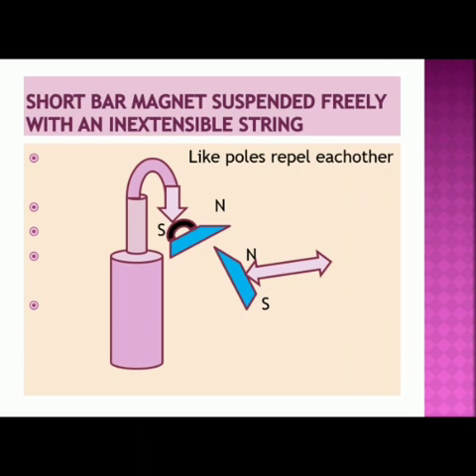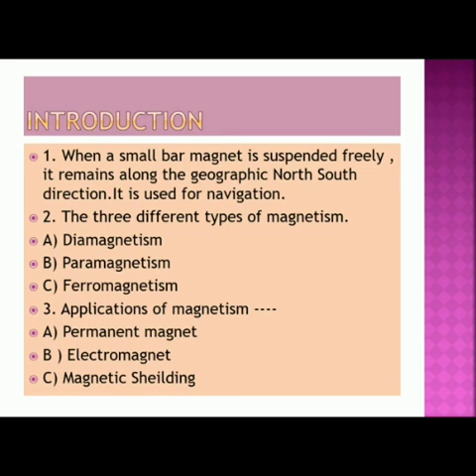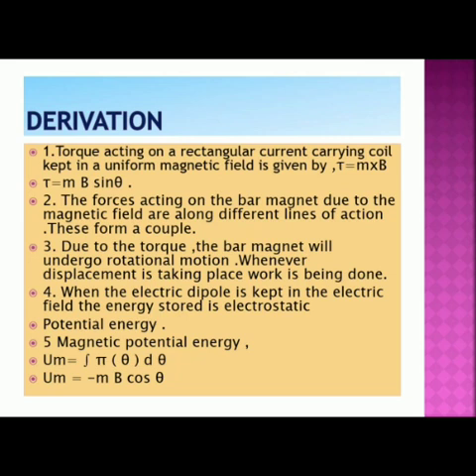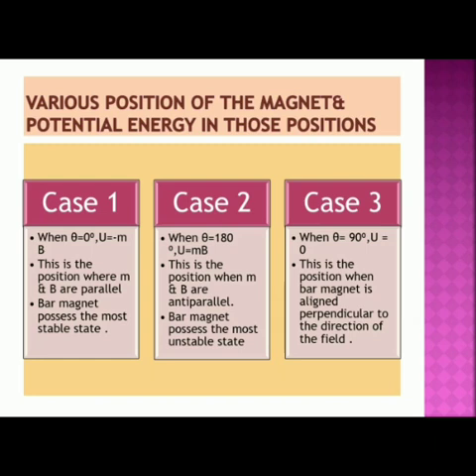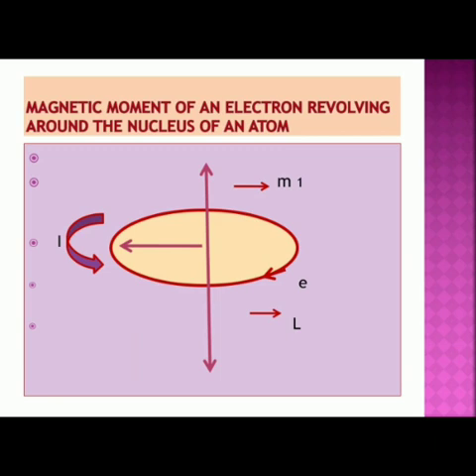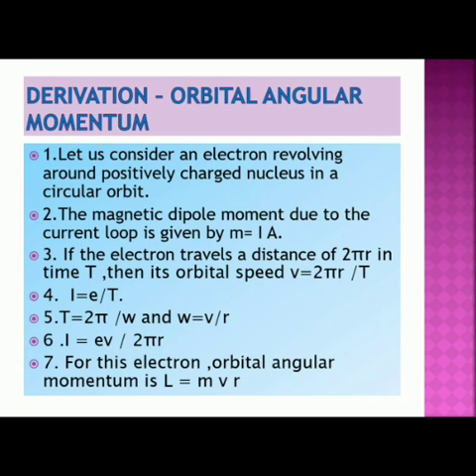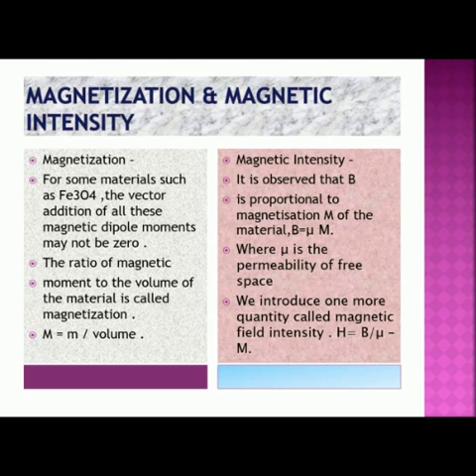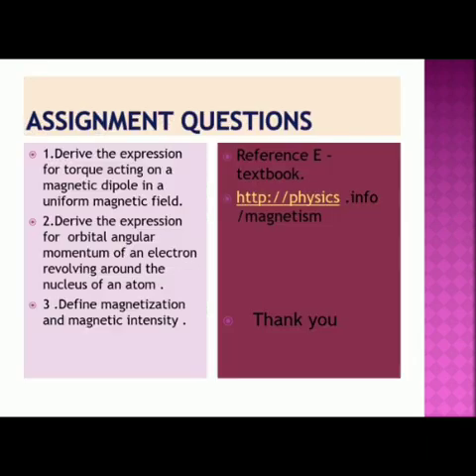XII Physics Chapter 11 Magnetic Materials (Part I)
Std: XII
Subject: Physics
Chapter No: 11
Topic: Magnetic Materials
Part: I
Made by Ms.Sadia Shaikh.